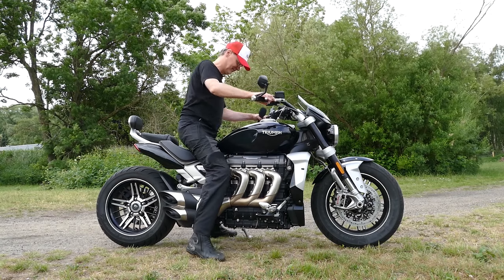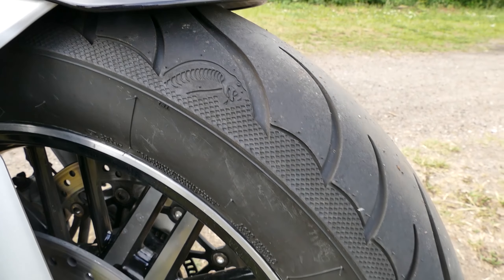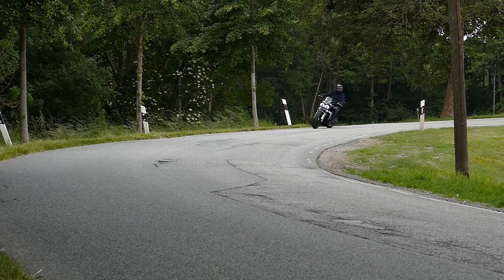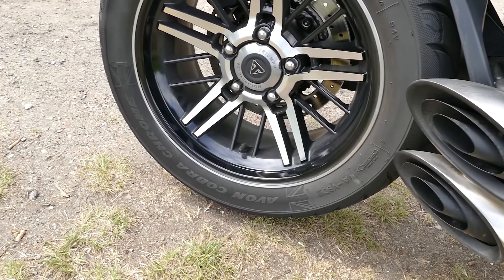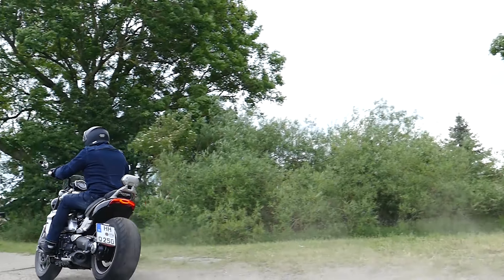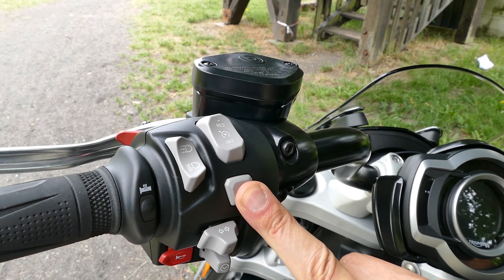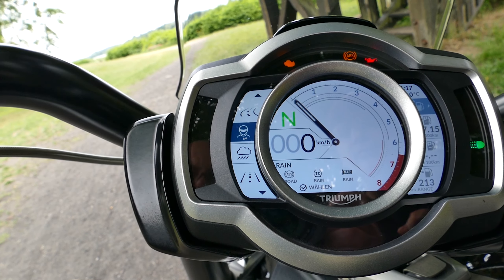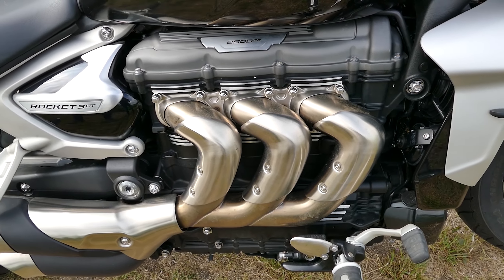Triumph Rocket 3 | Revisione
Breve recensione della Triumph Rocket 3 con pro/contro, equipaggiamento, dati tecnici, test drive, accelerazione ecc. Abbastanza spesso: non solo Triumph installa qui il motore per motociclette più grande del mondo a 2,5 litri, ma anche la coppia di 221 Newton può essere considerata da record. Il test chiarisce se la Triumph Rocket 3 è sufficiente per qualcosa di più che guidare dritto.